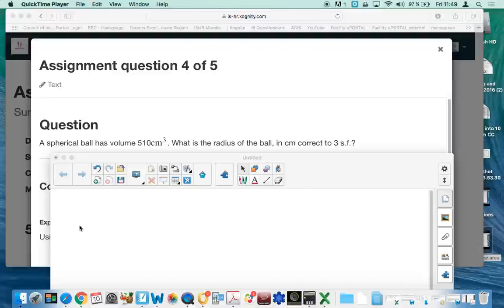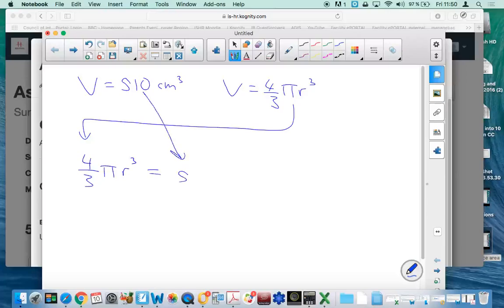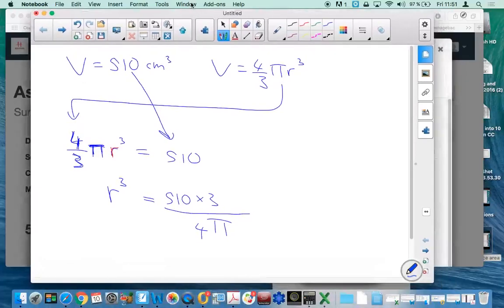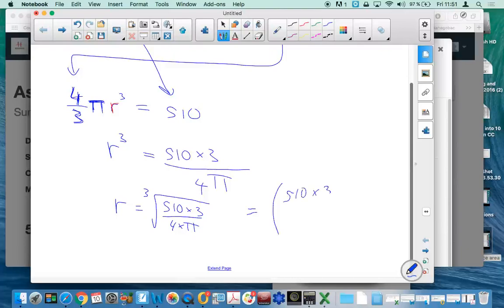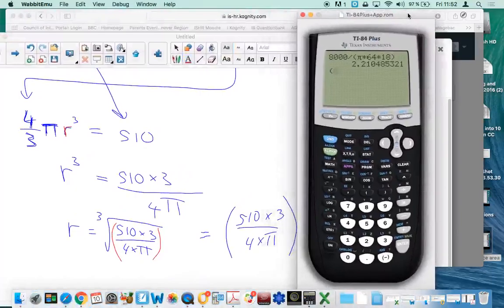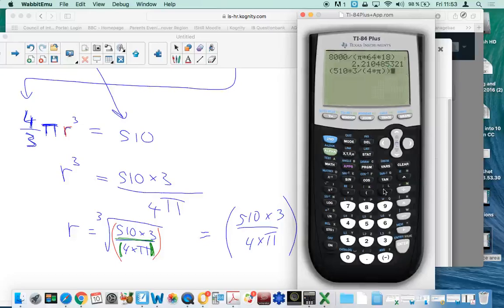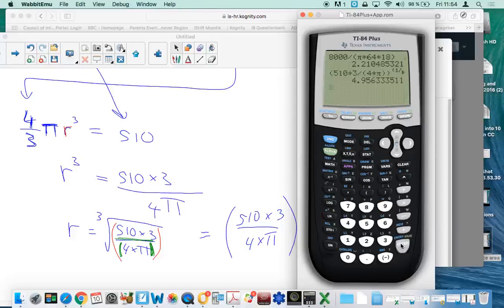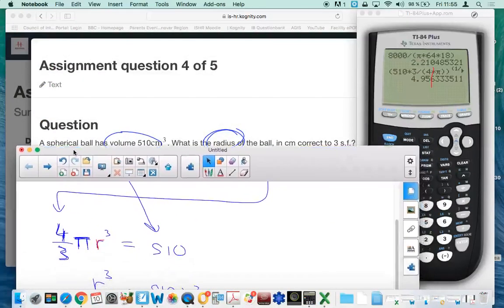sphere question finding radius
This example shows how you work backwards from knowing a volume, to find a radius.